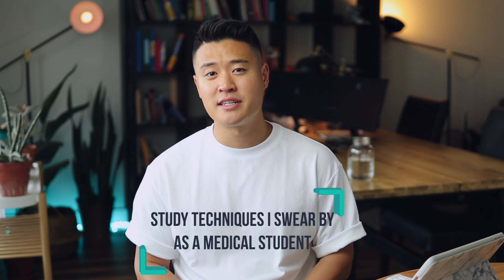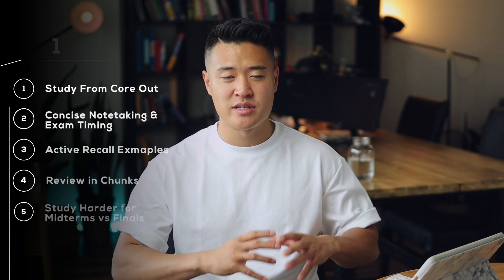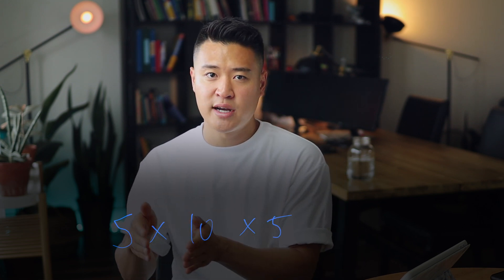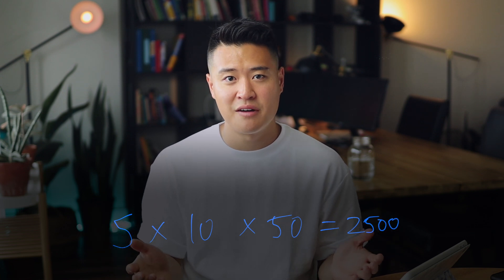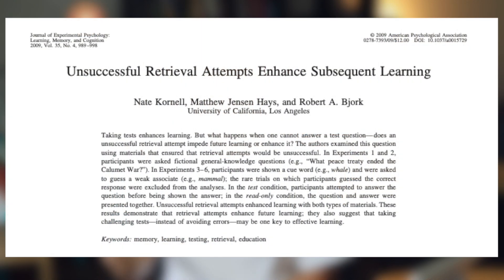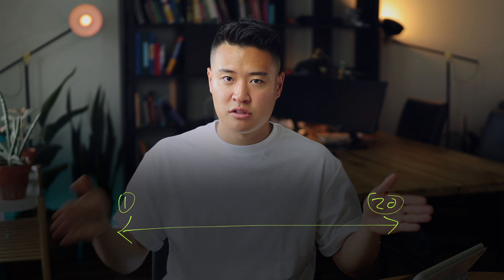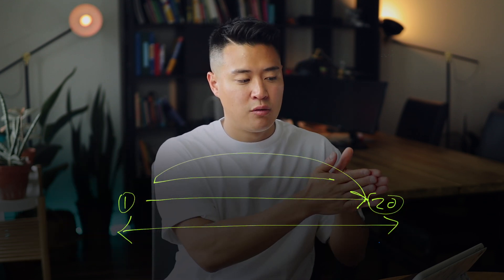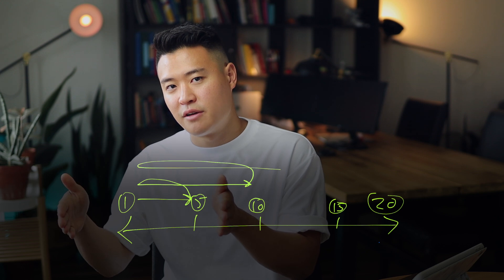Study Techniques I Swear By As A Medical Student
👋🏻 Hello everyone, Here are 10 study techniques and principles I swear by when studying for exams. I used these tips and tricks since undergrad and they helped me get the grades I want. I continue to use them in medical school and they've been super helpful. I hope you find it useful too :)

The music used in the videos is produced by myself to which I have full exclusive rights and ownership. Usage of the music in my videos without permission is prohibited.

✨ My Study Space Set Up Product links ✨

💡Lights
LED Table Lamp =
LED Light Strip =
RGB Light Bulb =

💨 Diffuser
ASAKUKI Diffuser =
(alt) Zoe Stadler = (featured in previous video)

 🎧 Record Player & Speakers
1 by One record player =
Tribit x Sounds Surf Bluetooth speaker =

⌨️ Keyboard & Trackpad & Mouse
MX Master Keys =
MX Master Mouse =
Royal Kludge Mechanical Keyboard =

🖥️ Monitor
Dell 27" 4K Monitor (Rated Best for Office Use) =
- If you are buying this, you need a 4k 60Hz HDMI Cable =
(alt) LG 29” Ultrawide 1080p monitor =
Monitor Stand =

💆🏻Massagers
RENPHO Foot Massager =
Naipo Back Massager =
Psoas Muscle =

📔 Desk
Ikea Skogsta =
Chair = Ikea Markus Chair

Hello, my name is Jimmy and I am a cardiac-surgery resident in Canada

Timestamp
00:00 Intro
00:25 Study from core out
02:30 Concise note-taking
03:35 Active recall
05:27 Review in chunks
06:32 Study harder for midterms
07:12 Strong study mindset
07:44 Competition
09:08 Study partner
10:00 Consistency
11:23 Control anxiety